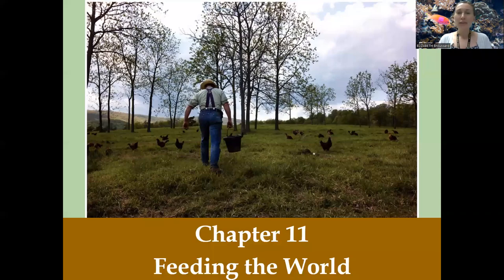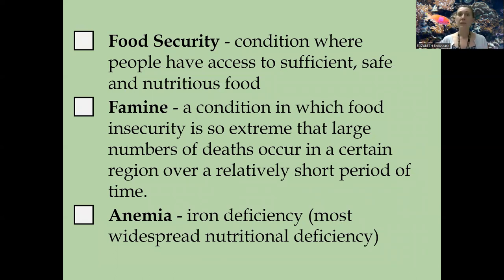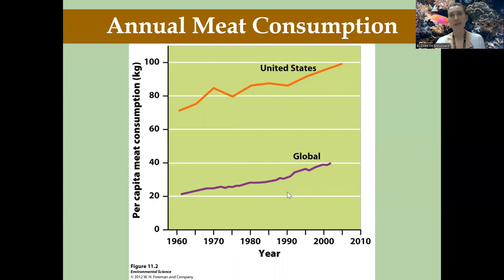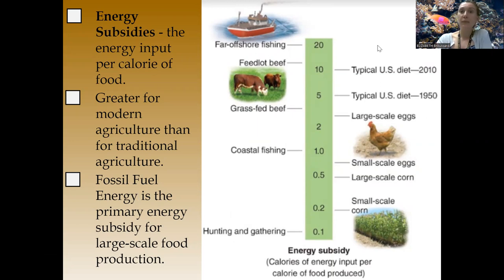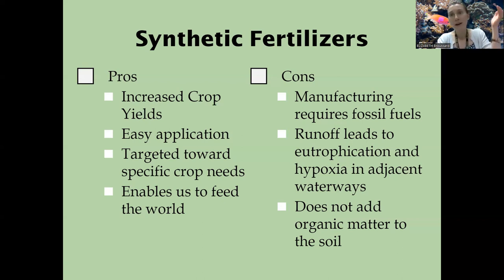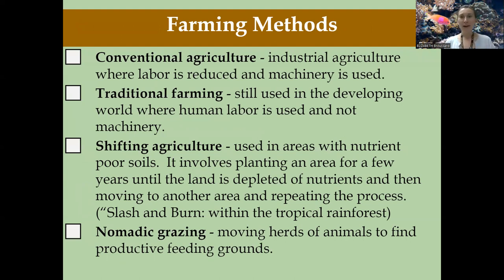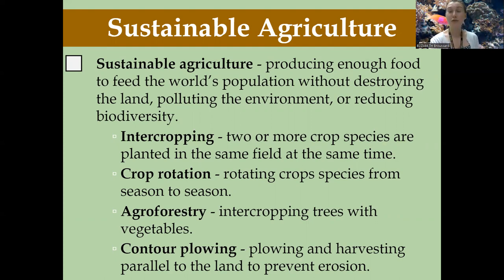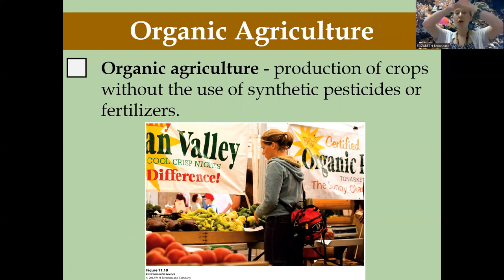Chapter 11 Edpuzzle: Agriculture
These video notes align with Friedland and Relyea's "Environmental Science for AP®" book (1st Edition).